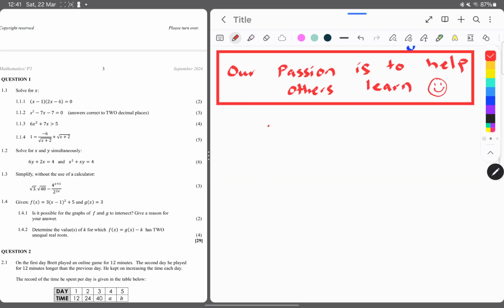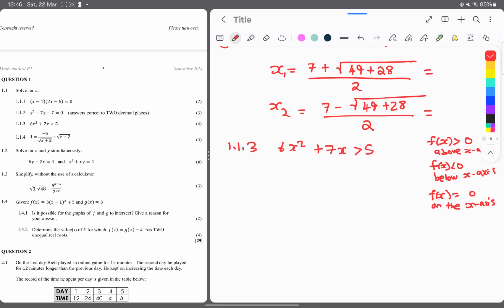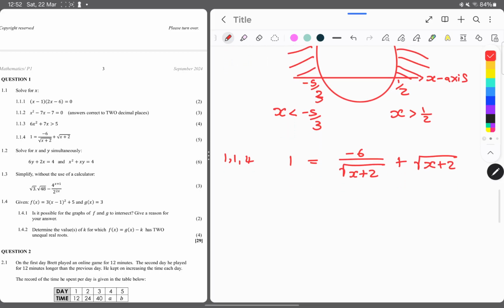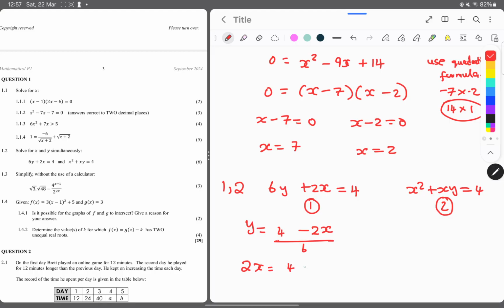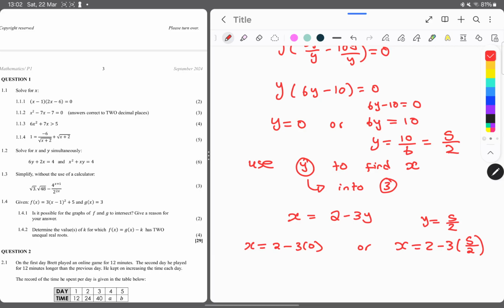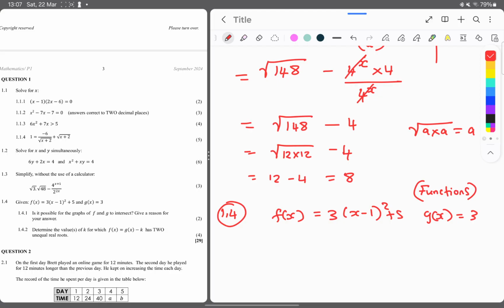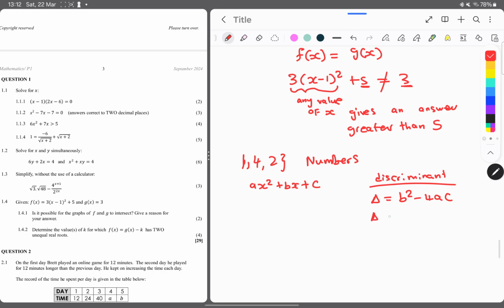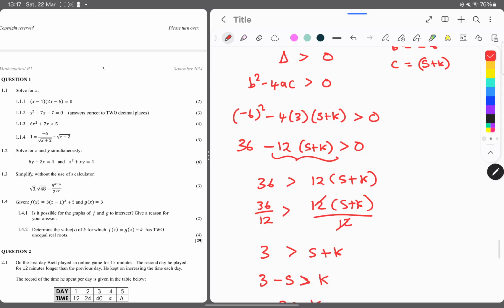Algebra WC (Q1) September 2024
Western Cape  mathematics  P1 September  2024 ( unedited)